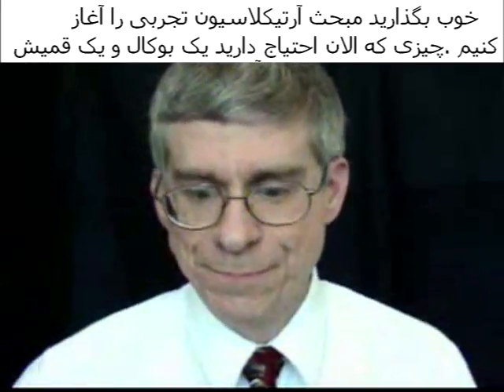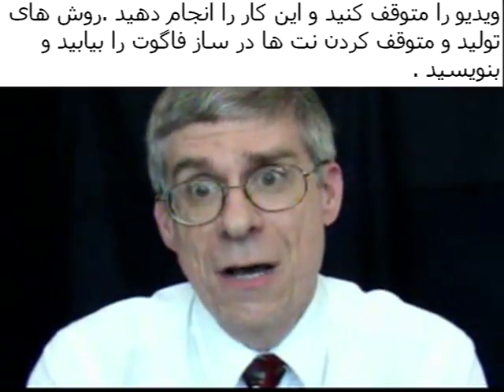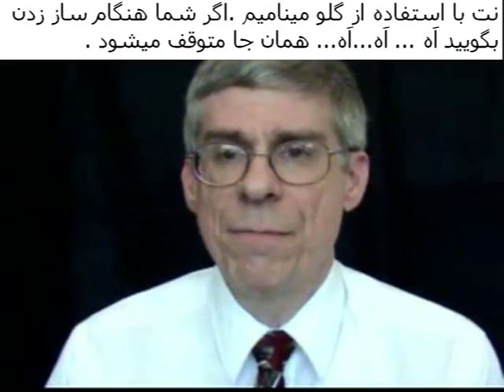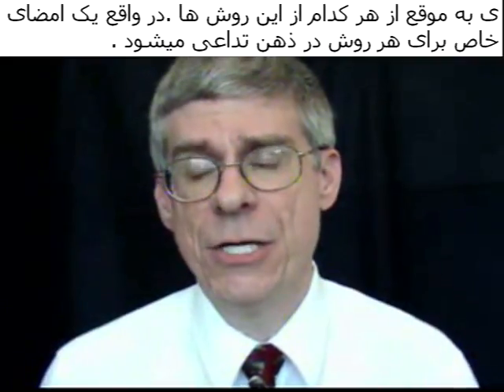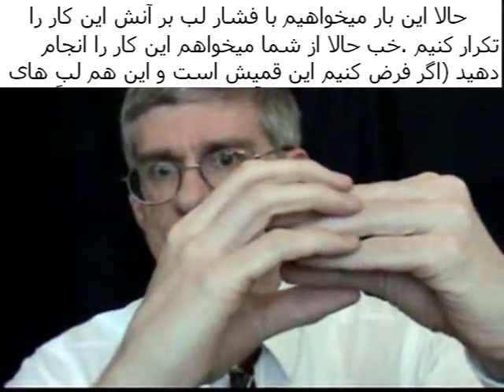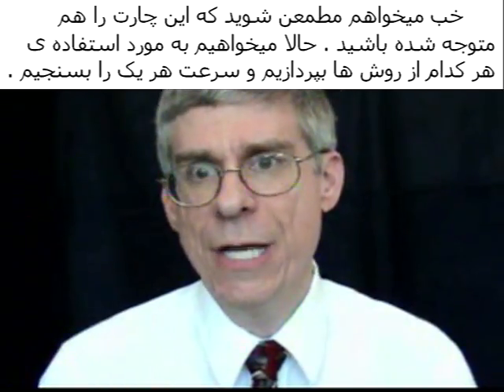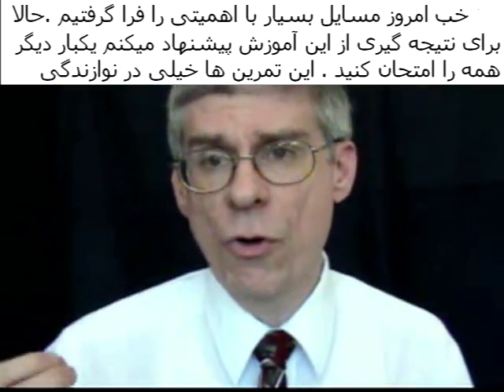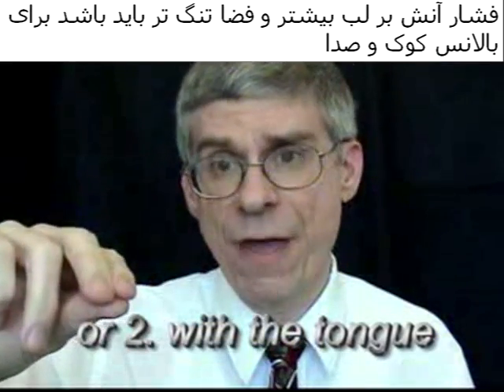3rd Bassoon Lesson, Part 1 سومین درس فاگوت با دکتر تِری بی ایی وِل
سومین درس فاگوت با دکتر تِری بی ایی وِل (2008) قسمت اول از درس سوم فاگوت ارایه شده توسط آقای تری بی ایی ول .مترجم علیرضا متوسلی مباحث آرتیکلاسیون .پروفسور دیجیتالی فاگوت